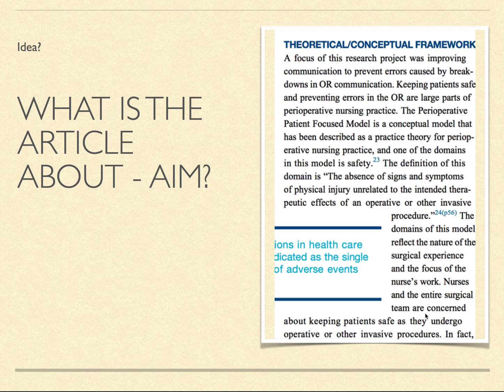What is important in a journal paper?